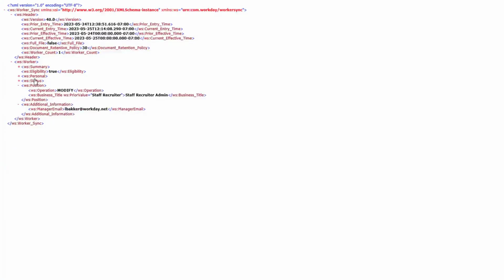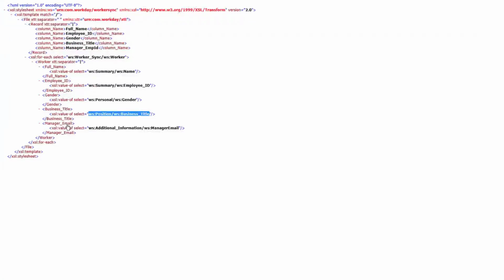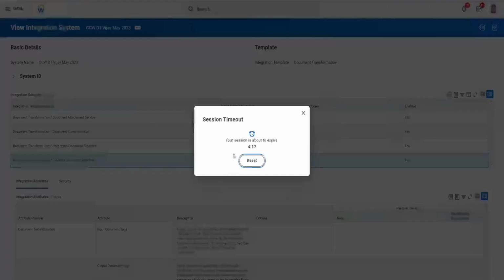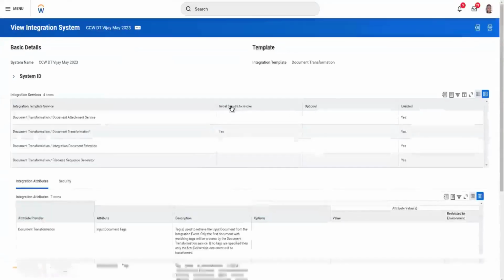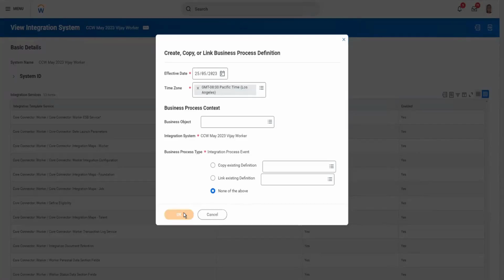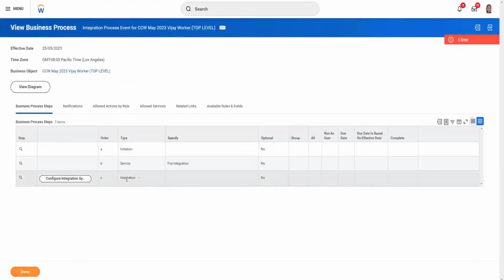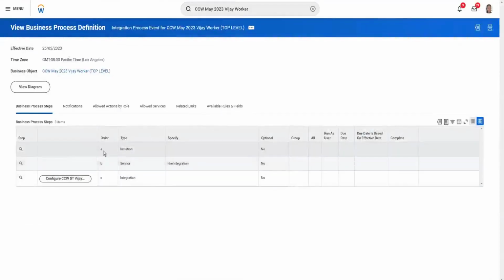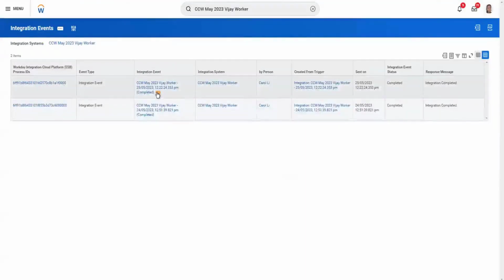Workday Minimize to understand | Workday OT Mode Change | Workday Integration Training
Workday Integration Training Masters Program. Get registered now! crtiec.org

Here are the main concepts covered in this video:
Workday 1. The text is about using workflow and business processes to attach multiple integrations together.
2. The first step is to attach an XSLT file to an integration using the integration attachment service.
3. Two different systems need to be linked using a business process definition.
4. A skeleton business process definition is created by linking the systems.
5. A default initiation step (step A) is added automatically.
6. A subsequent step (step B) is added to the service as fire integration.
7. A new step (step C) is added for calling the desired integration.
8. Only integrations can be called after the business process is triggered.
9. The business process definition is then edited to include the desired integration.
10. The attached integration and the business process definition can be run together.

Key Benefits:
Real-time Projects
Instructor-Led Training for Accelerated Learning
24*7 Technical Support

Skills you will learn:
Understand by minimizing in Workday : Workday Additional fields and paths : Override fields and computed fields in Workday : Workday Get changes from additional section : Workday Manager email field and editor : Re-upload and attachment system in Workday : Workday Attach XSLT to integration system : Workday Separate integration systems and linking : Workday Create integration business process definition : Workday Minimize to see